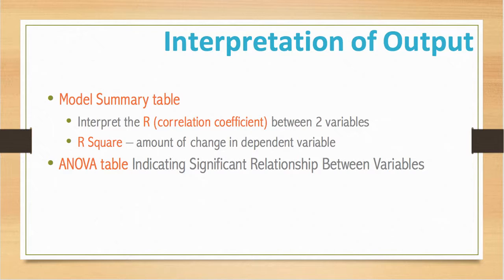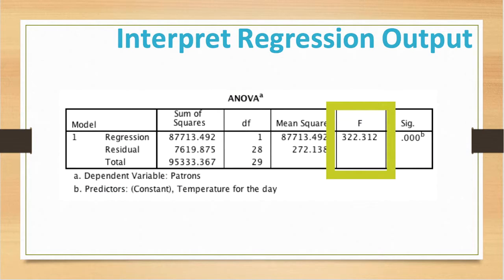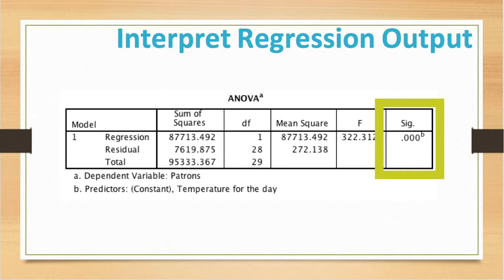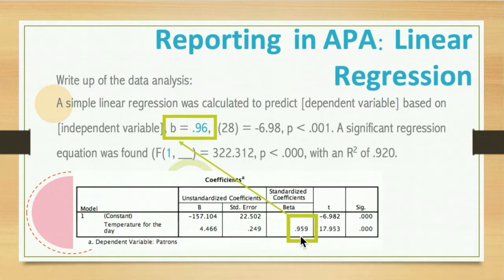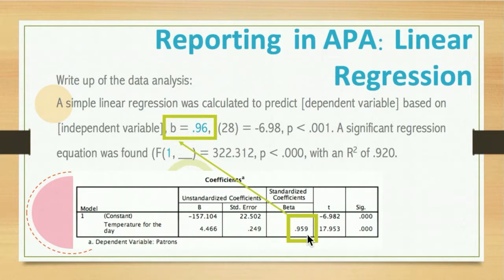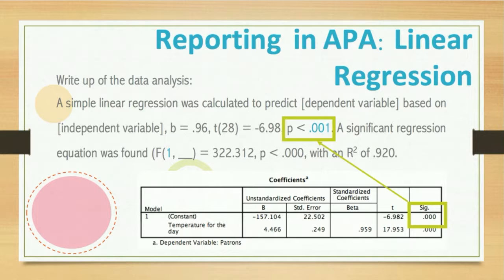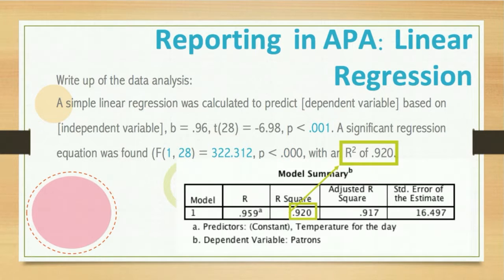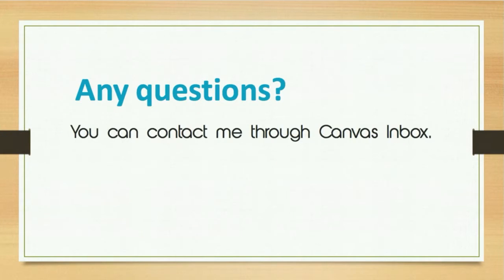Interpret Linear Regression from SPSS & WriteUp Results Following APA Style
By the end of these tutorial, you will be able to run a linear regression and interpret the tables created in SPSS output. You will also learn to format these results in APA writing style.